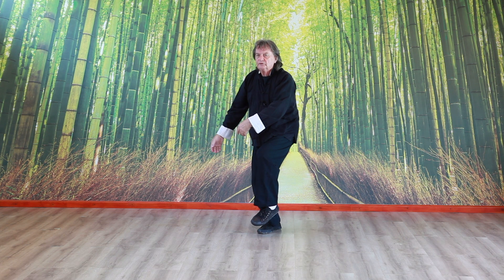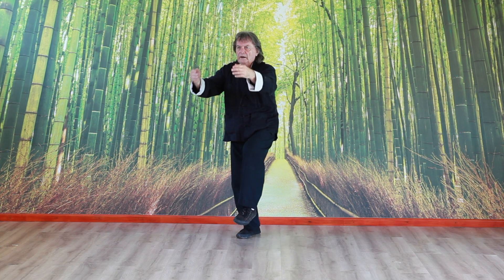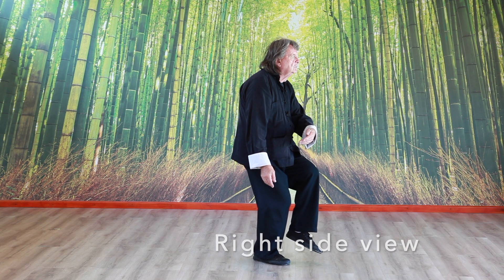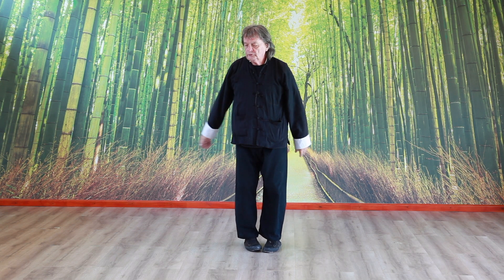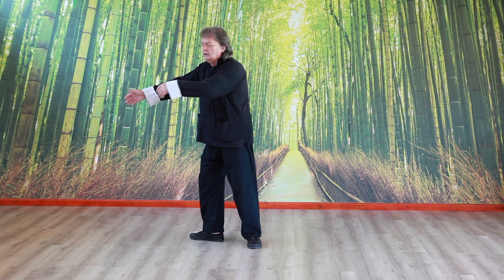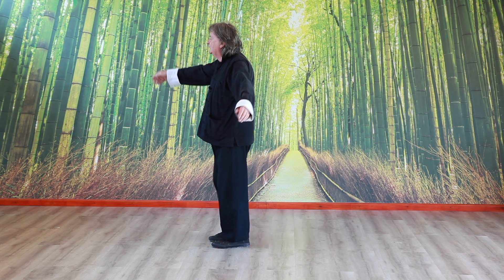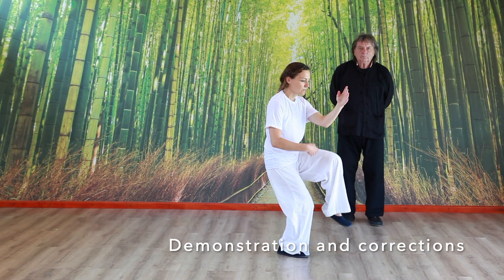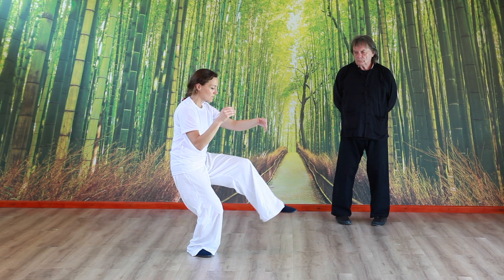Tai Chi step by step short form for beginners - Lesson 43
Free step-by-step Tai Chi short form online videos for beginners: Learn how to practice Tai Chi Chuan at home. We will start with the Selfnature Yang short form for beginners and slowly progress to more advanced forms, meditation, theory and philosophy to help you master Tai Chi.

For more detailed Taiji Quan articles and information on Tai Chi classes nearby in Cape Town

We have been working tirelessly since mid-2020 to create clear, concise and accurate instructional videos on the Tai Chi form and Chi Kung routines such as the Ba Duan Jin. We would like to introduce more Chi Kung sets, Tai Chi long forms, Sword forms, Chan meditation, application, theory and philosophy. Making these meticulous videos are very time consuming.

Our Tai Ji Chuan Yang style short form sequence is based on Cheng Man Ching's 37 sequence of steps or postures and our long form is based on Yang Cheng-Fu's 108 step form, but both are interpreted and performed with Grandmaster Lin's Selfnature principles.